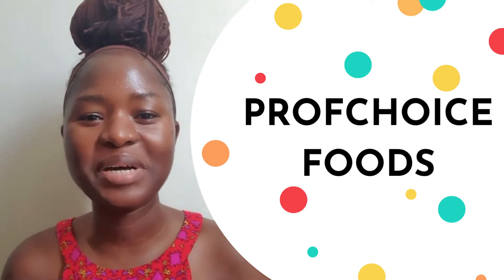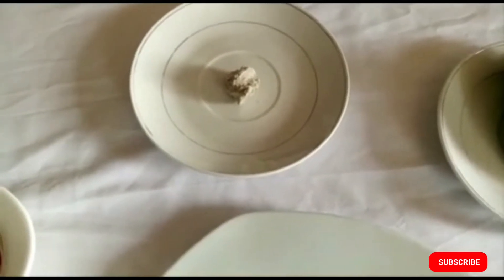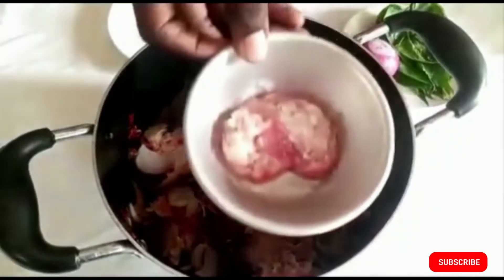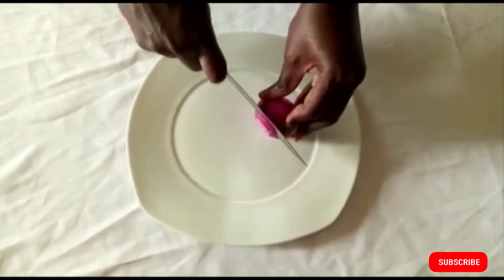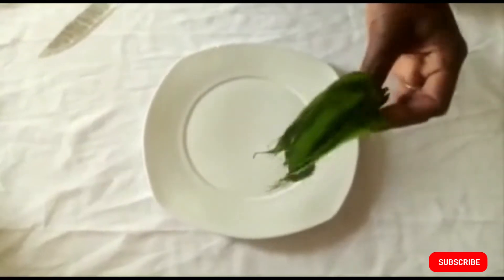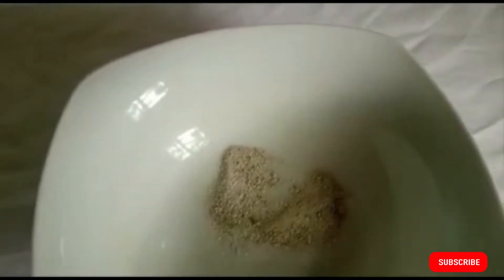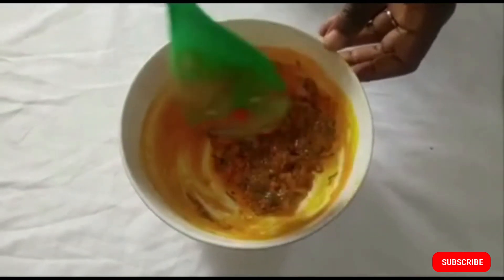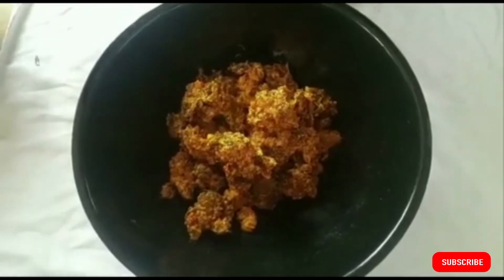How to make Nkwobi Isi Ewu ENGLISH VERSION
This is an authentic recipe from the motherland